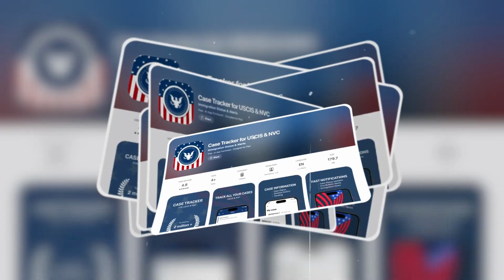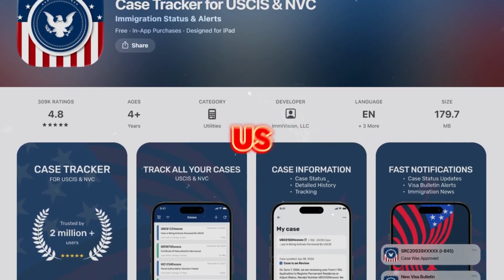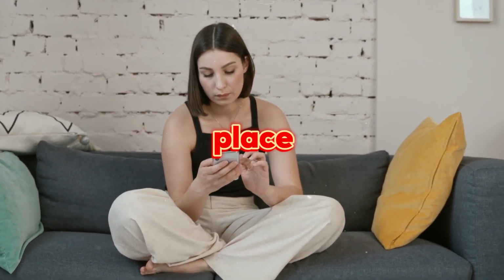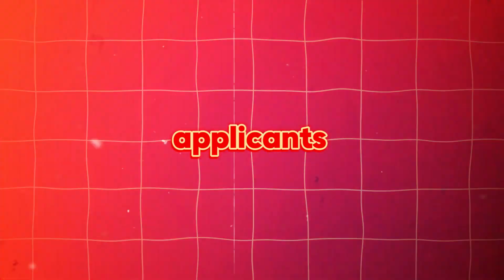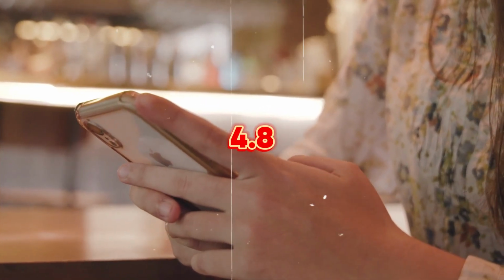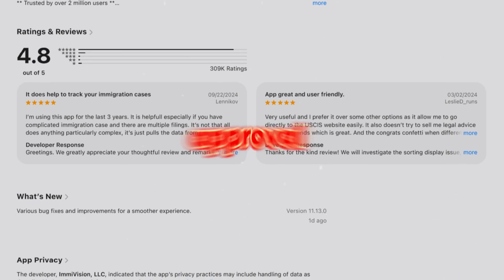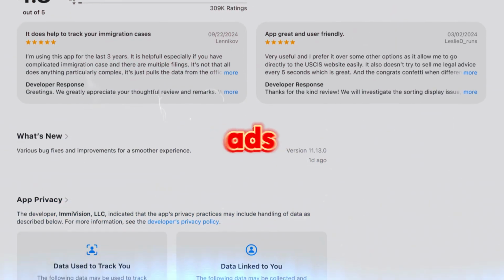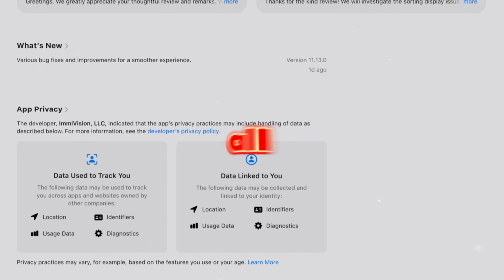Case Tracker for USCIS & NVC App Review 2026 | Pros and Cons – Honest & Unbiased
In this 2026 review, we’re taking an honest look at the Case Tracker and exploring whether it’s a helpful tool for monitoring important case updates. If you’re going through a legal or immigration process and want a more convenient way to stay informed, this overview will give you a clear understanding of what the app offers.

Case Tracker is designed to simplify the process of checking case statuses by organizing information in one place. Instead of repeatedly visiting official websites, users can enter their case details and receive updates directly through the app. The interface is generally clean and easy to navigate, making it accessible even for first-time users. Notifications can be especially useful for staying aware of any changes without constantly refreshing pages.

On the downside, the app relies on publicly available data, so it does not influence processing times or official decisions. Some advanced features may require a subscription. Overall, Case Tracker can be a practical companion for staying organized, but it should always be used alongside official sources for the most accurate information.